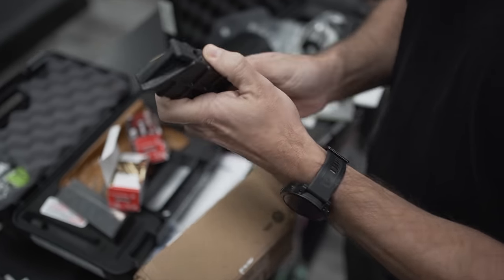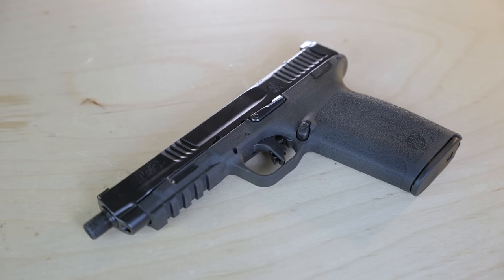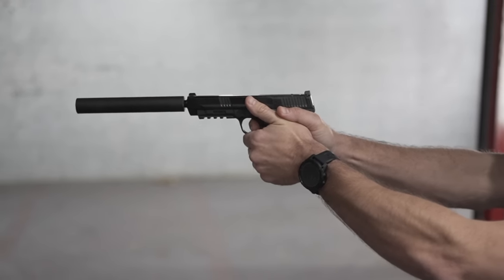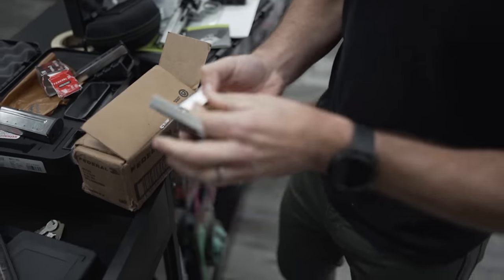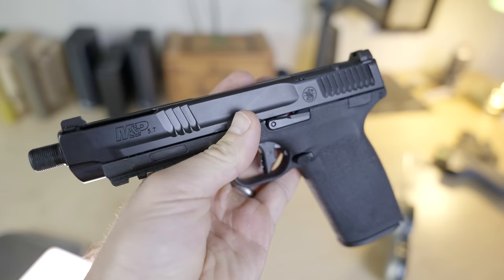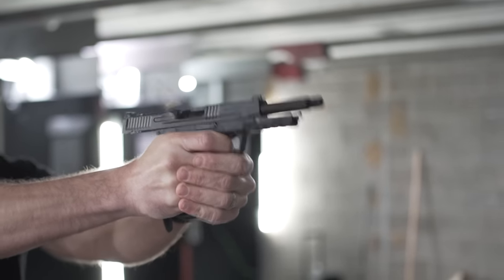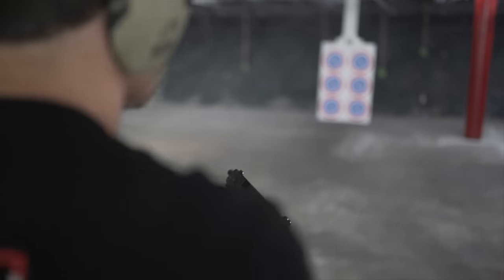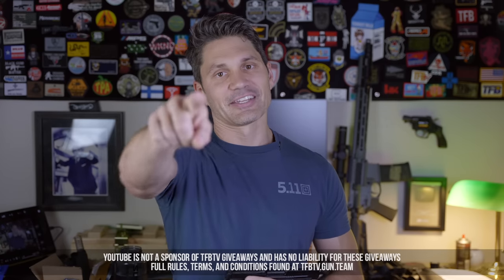Did the S&W M&P 5.7 Really Just Do it to Em?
In this episode of TFBTV, @JamesReeves has the brand new @SmithAndWessonInc M&P 5.7 for a full review. The M&P 57 was released at SHOT Show 2023 to much fanfare: A trusted brand releasing a pistol in a controversial and pricey caliber but pricing the M&P 57 at half of the price of an FN Five-seveN pistol? You had our curiosity, but now you have our attention. Is it good? Watch the video.